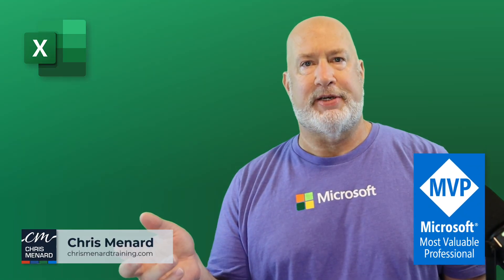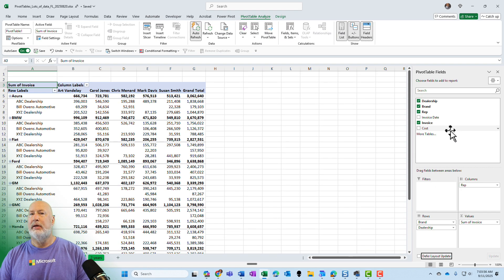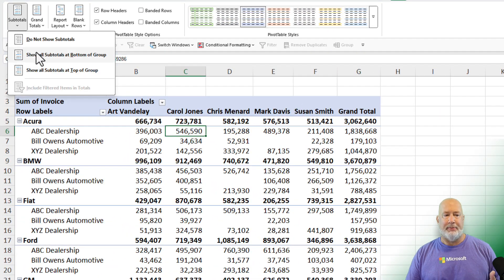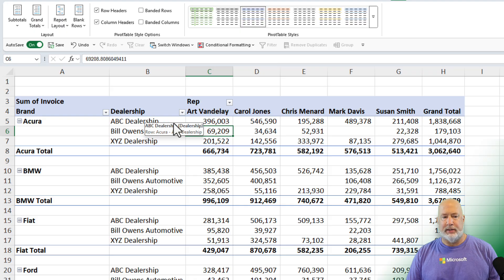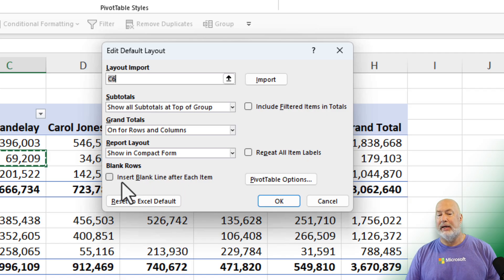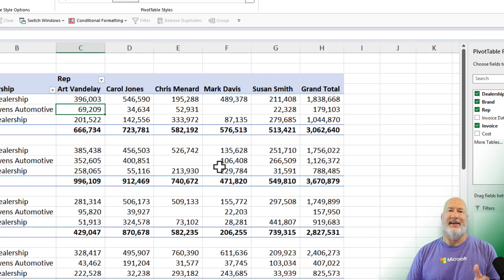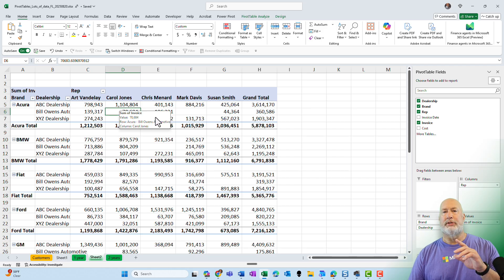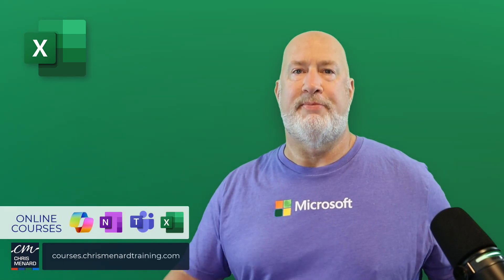Excel: Change Default PivotTable Settings to Save Time Every Time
Tired of manually adjusting PivotTable layouts every time you create one? I'll show you how to customize Excel's default PivotTable settings so your tables automatically format the way you want them.

In this tutorial, you'll learn how to:

* Change subtotal positioning from top to bottom
* Control grand totals display (rows, columns, or both)
* Add blank rows between data groups
* Switch from compact to tabular layout
* Turn off the annoying auto-fit column width feature
* Use two methods: import from existing table or set up before creating

Stop wasting time reformatting every PivotTable. Set your preferences once and Excel will remember them for all future tables.

This feature is only available in M365, Excel 2019, and Excel 2021 and will streamline your data analysis workflow immediately.

Chapters:
00:00 Introduction & Why Change PivotTable Defaults
00:20 Creating a PivotTable (Default Settings)
00:53 Reviewing Default PivotTable Layout
01:15 Customizing PivotTable Layout
02:10 Switching to Tabular Form
02:10 Making These Changes the Default (Method 1)
02:41 Editing Default Layout & Importing Settings
03:29 Testing the New Default Settings
04:19 Turning Off AutoFit Column Width
04:39 Verifying the Changes Work
04:40 Method 2: Changing Defaults Before Creating PivotTable
05:07 Time-Saving Tips & Outro

-- EQUIPMENT USED
○ My camera